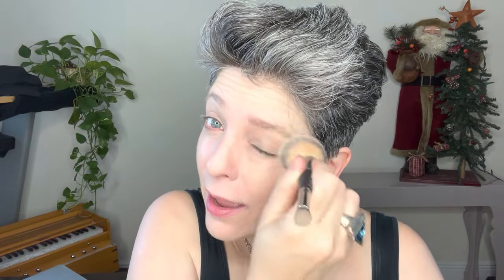HOLIDAY LOOK #5 CHARLOTTE TILBURY The Rock Chick Eyeshadow & GIORGIO ARMANI Luminous Silk Foundation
Hello, I have been wanting to do a greyish eyeshadow look and CHARLOTTE TILBURY The Rock Chick Eyeshadow Quad is one of the best palettes to do it with including the legendary Charlotte Tilbury The Feline Flick Eyeliner in Panther. Also I am featuring the GIORGIO ARMANI Luminous Silk Foundation.

🎥 To see the CHANEL Eyeshadow Quad in Modern Glamour (also a greyish colors palette):

Products:
Victoria Beckham Cell Rejuvenating Priming Moisturizer in Original
Victoria Beckham Cell Rejuvenating Power Serum
Armani Beauty Luminous Silk Perfect Glow Flawless Oil-Free Foundation in 2
Charlotte Tilbury The Rock Chick Instant Eyeshadow Palette
Charlotte Tilbury The Feline Flick Eyeliner in Panther
Charlotte Tilbury Pillow Talk Push Up Lashes
Charlotte Tilbury K.I.S.S.I.N.G. Lipstick in Bitch Perfect
Charlotte Tilbury Lip Gloss  in Super Size

Products used most of the time together with the looks (marked with * the ones used in this video):
Chanel Sculpting Eyebrow Pencil in Brune Naturel #30
*Tom Ford Fiber Brow Gel in Granite 05
Tom Ford Shade and Illuminate in Intensity .05
La Prairie Cellular Radiance Cream Blush Berry Glow
Thrive Mascara in Brynn
Benefit Roller Lash Mascara
Rare Beauty Matte Liquid Black Eyeliner

Facts about me, for reference:
Age: 49
Skin Type: Dry/Sensitive
Skin Tone: Neutral (a little toward the cooler side, yellow undertones)

Closest Foundation Shade Matches:
Westman Atelier  I
Lisa Eldridge The Foundation in 7
DiorSkin Forever 010
Dior Capture Totale Triple Correcting Serum Foundation in 010
La Mer The soft fluid long wear foundation in Creme 03
Surratt Dew Drop Foundation  and Skin Foundation Wand in 3
Chanel Sublimage Foundation in
Clé de Peau The Foundation and Radiant Cream to Powder Foundation in 010
Tom Ford Traceless Foundation Stick in .5 Porcelain
Nars Sheer Glow Foundation in Fiji